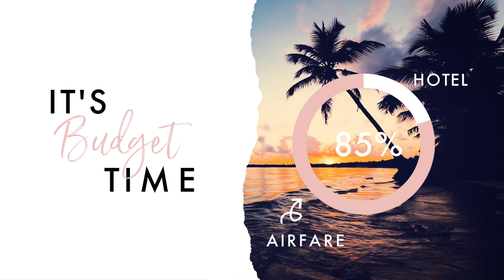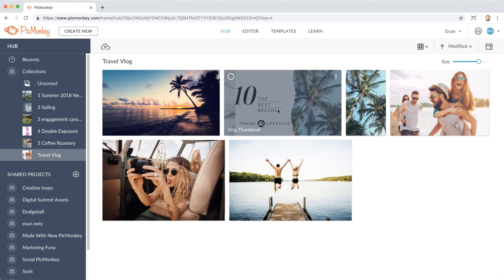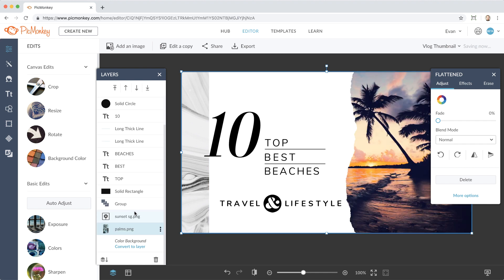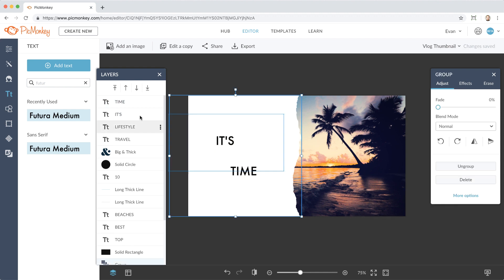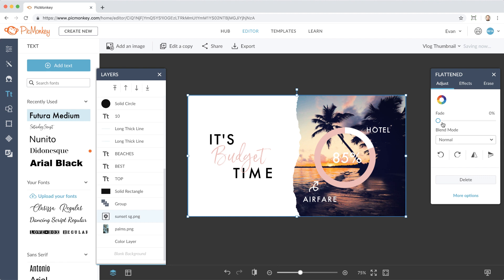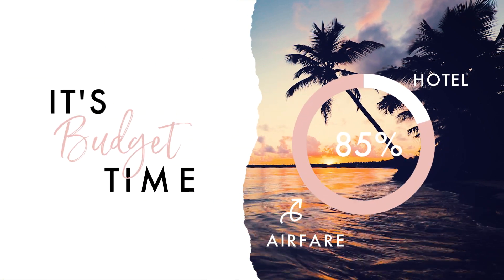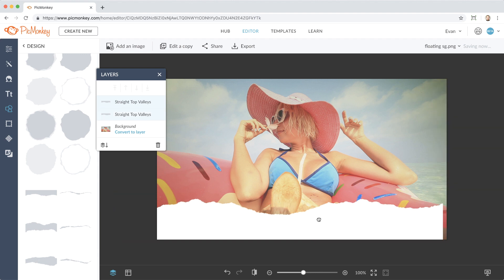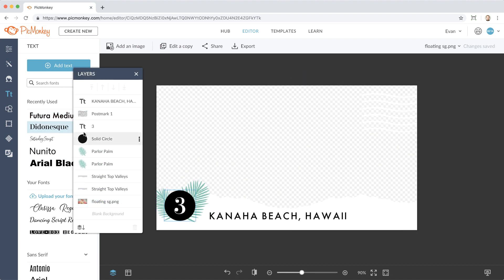How to Design Graphics for Videos in PicMonkey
Video is an eye-catching medium, that’s for sure, but video with fun, colorful, and dynamic graphics on top? That’s the cherry on the sundae! PicMonkey’s deep library of graphics, fonts and textures will have your videos looking like a straight up scrumptious treat when sprinkled atop your cinematic creation.